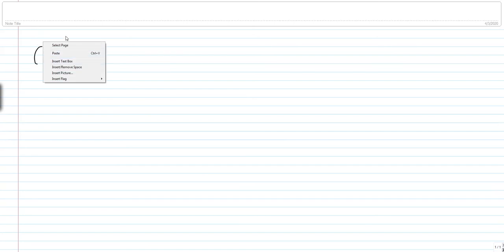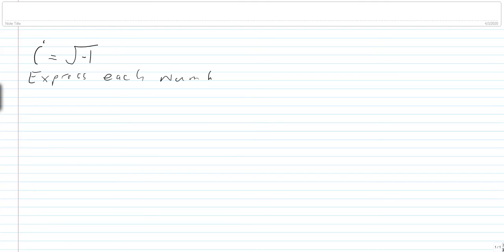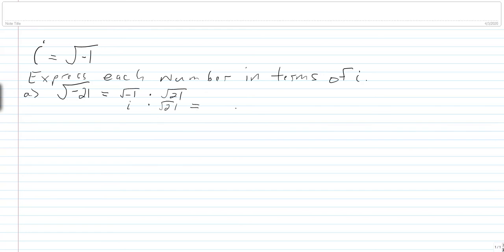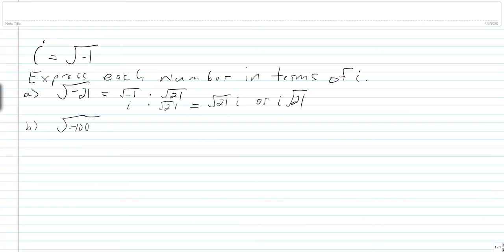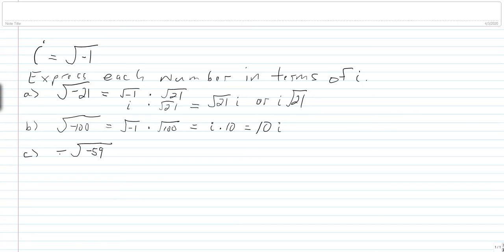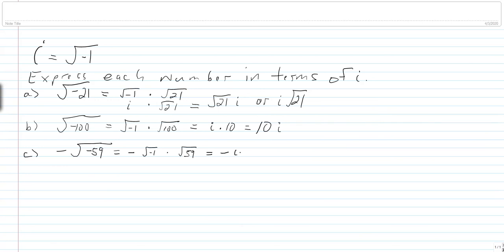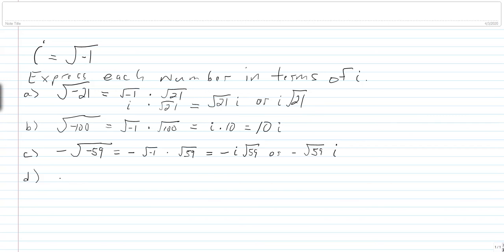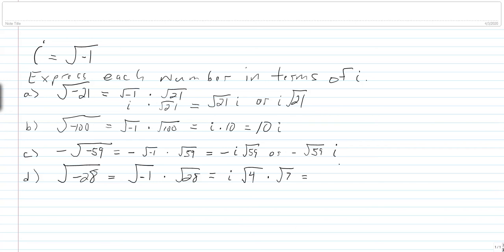Express each number in terms of i